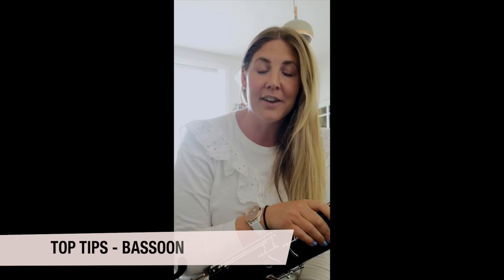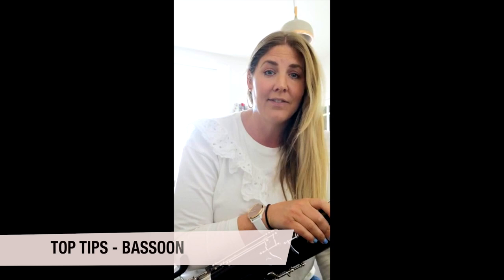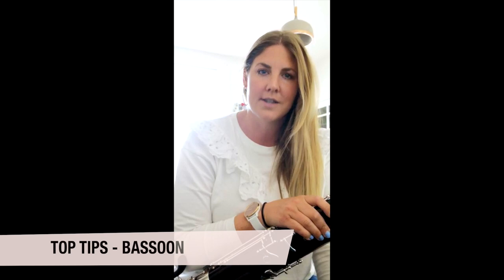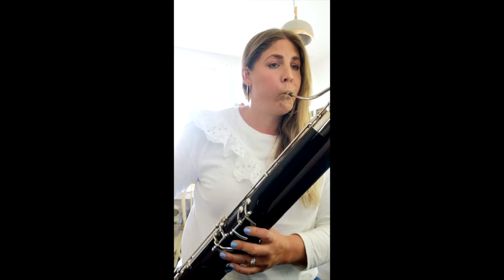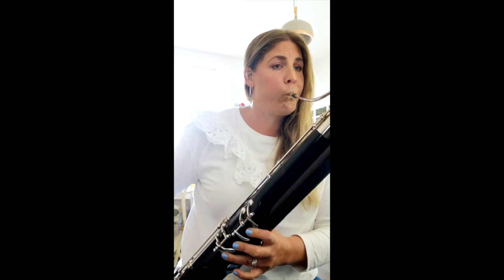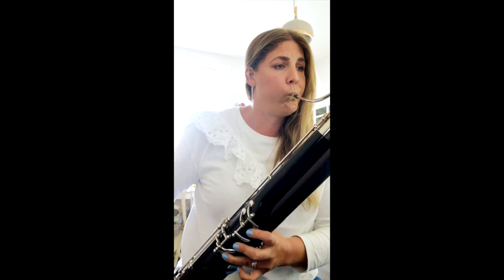Tutor Top Tips | Lully Lythgoe-Bathurst | Bassoon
In this video, NYCB bassoon tutor Lully Lythgoe-Bathurst shares some practice tips for bassoonists and wind players in general.